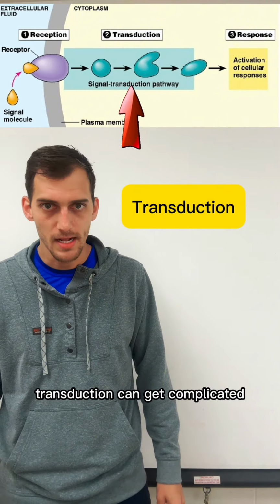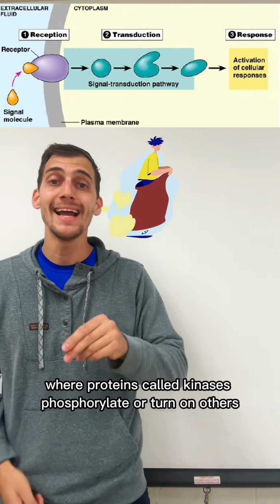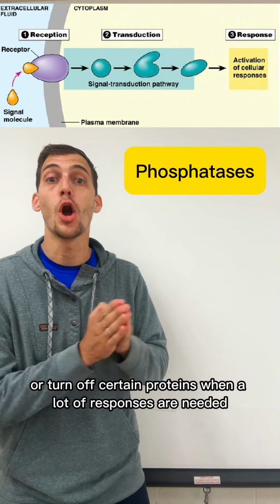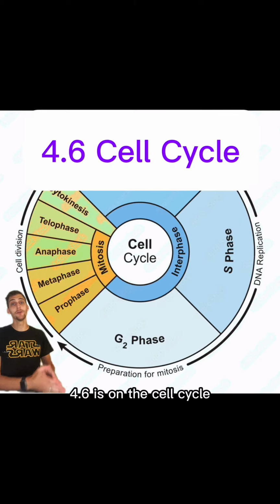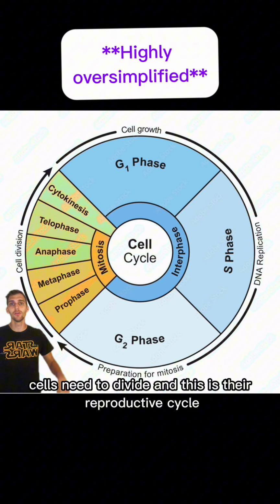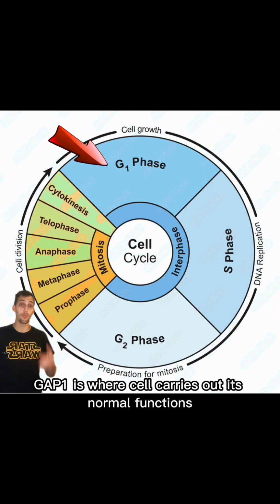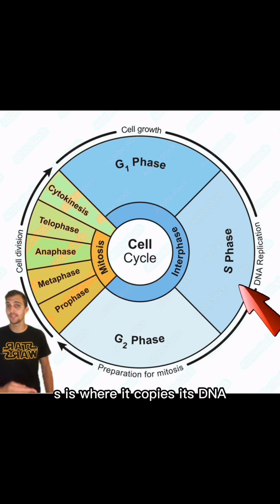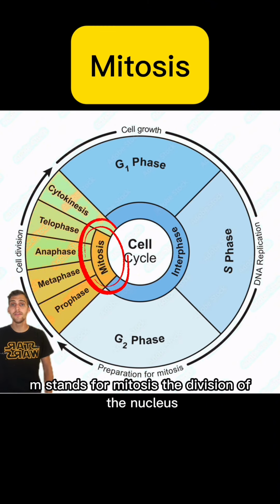(2019 curriculum) AP Biology Unit 4 SPEED REVIEW (Shorts Compilation)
In this video, I combined all of the shorts that I’ve posted about AP biology unit four in one video. This covers all seven topics in unit four of the AP biology curriculum.